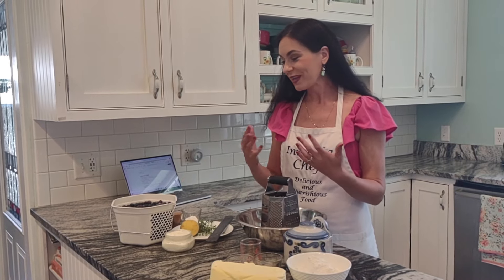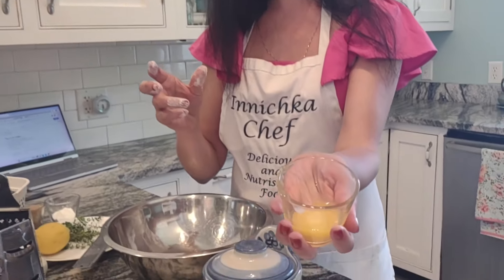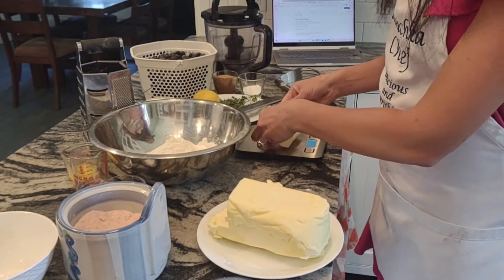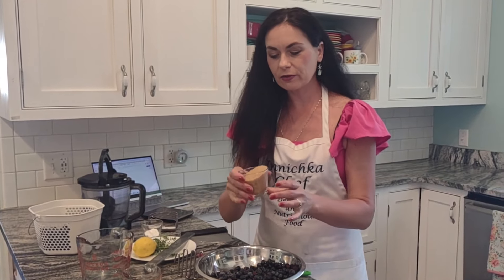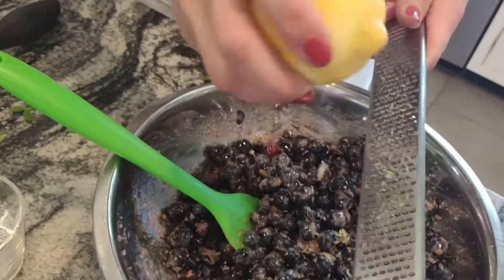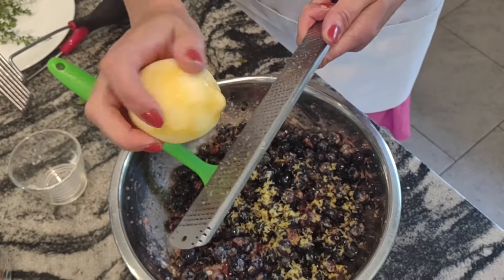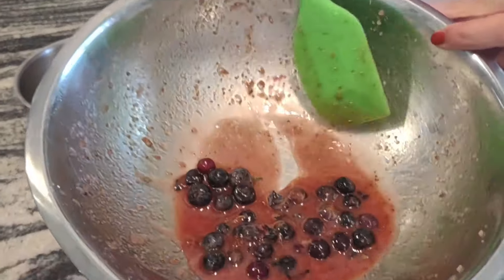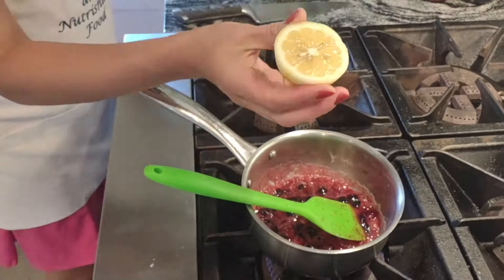Summer Blueberry Galette Delight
Please, help Ukraine military:
Collection for night time vision drones for Harkov battalion 92:
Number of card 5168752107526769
Super easy to make and can impress friends and family. Cradle sweet - tart, peak - of - summer fruit in a buttery and flaky pastry, full of Summer flavors in every single bite. Add a scoop of vanilla ice cream or a dollop of whipped cream to take it to the next level!